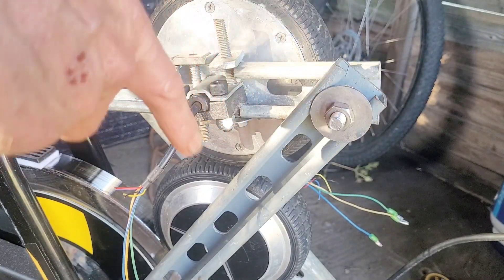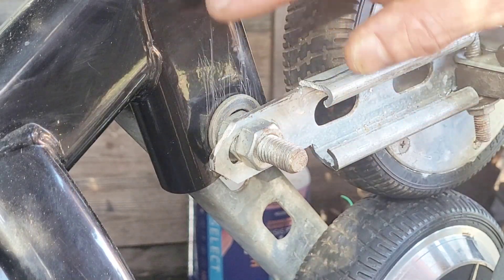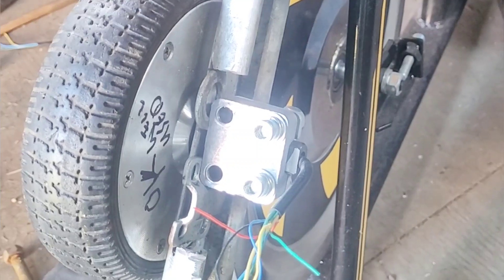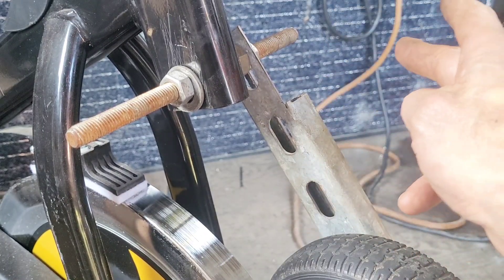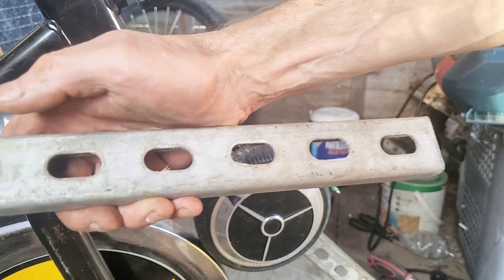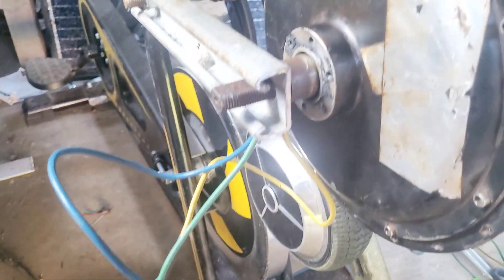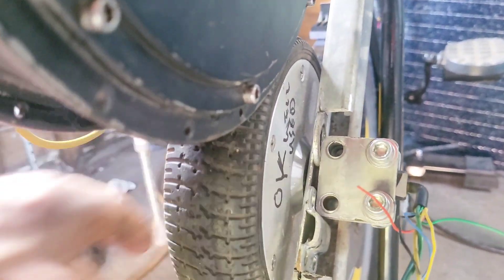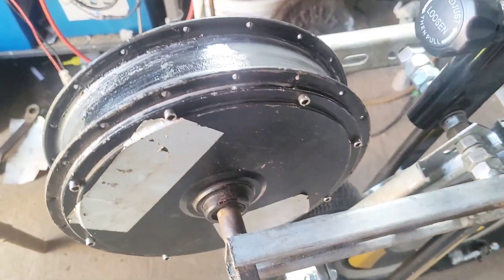Maybe we can get the 3kw Hub Motor running in the Off Grid Battery Charger Spin Bike